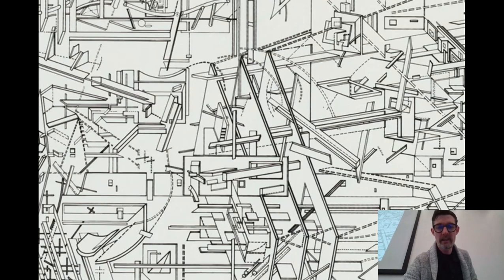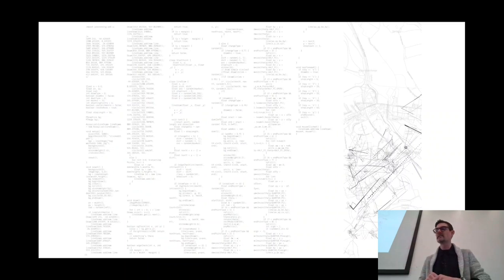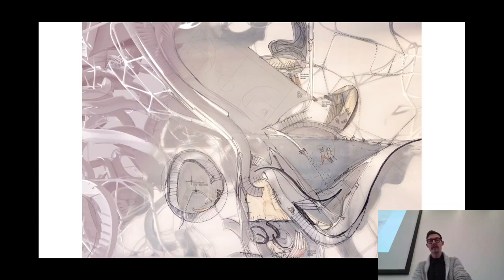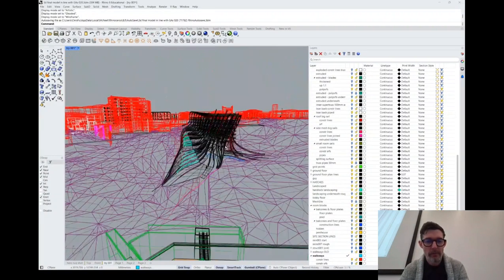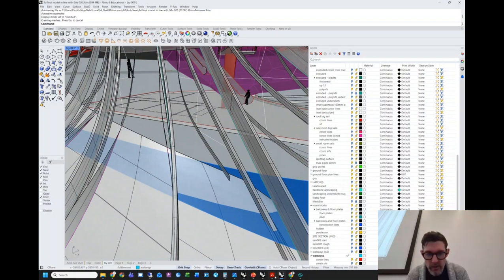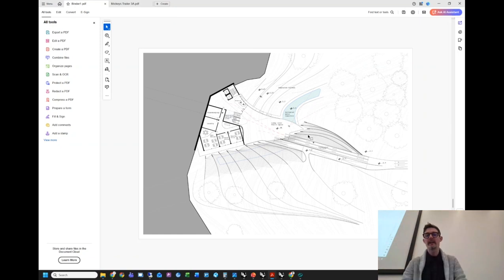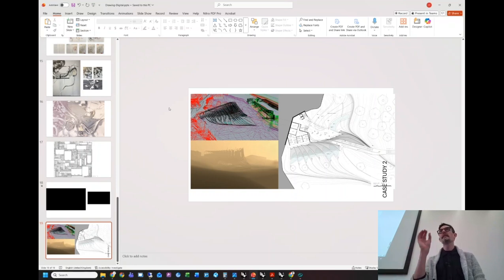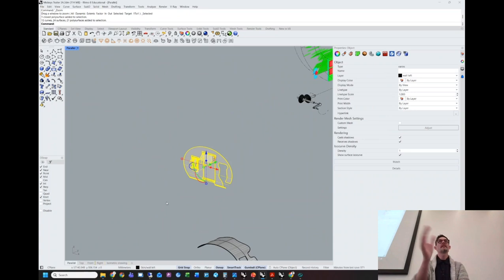DC Wed Nov 19 2025 10 28 02